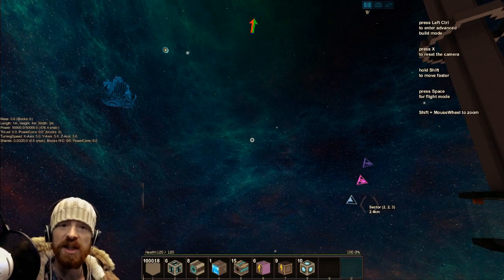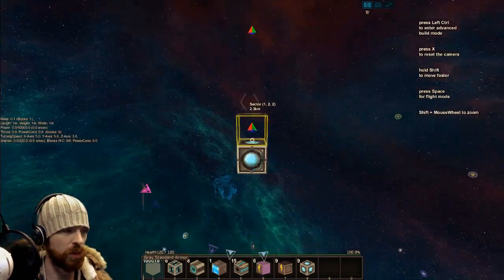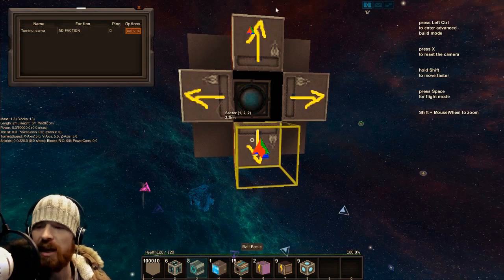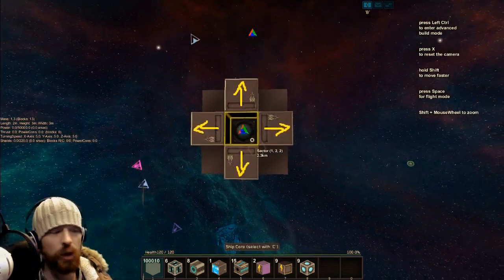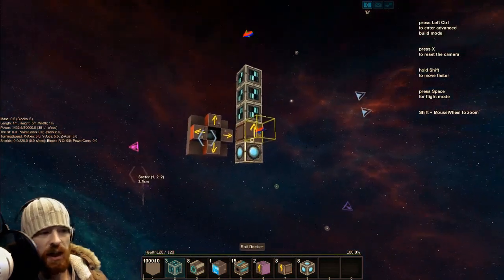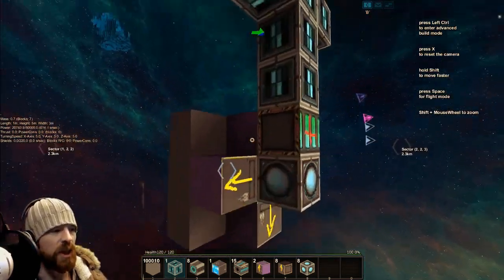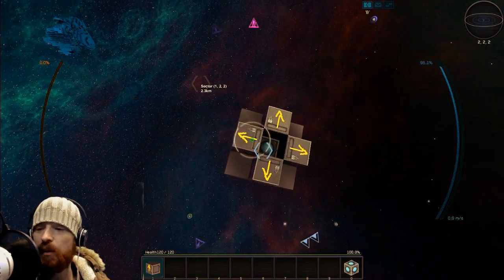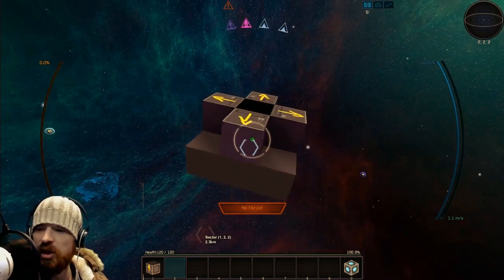Direction Docking Explained!